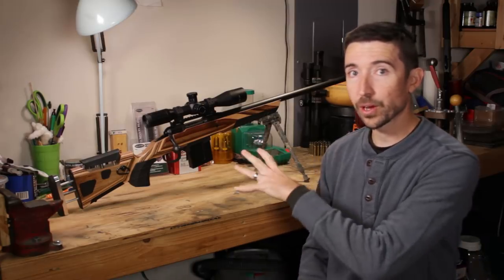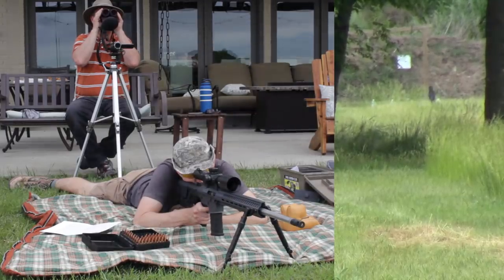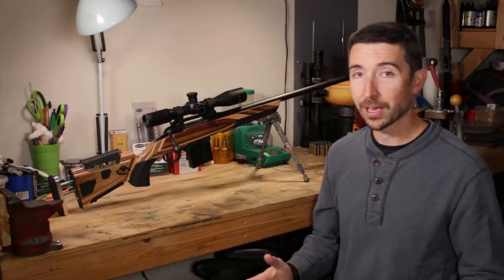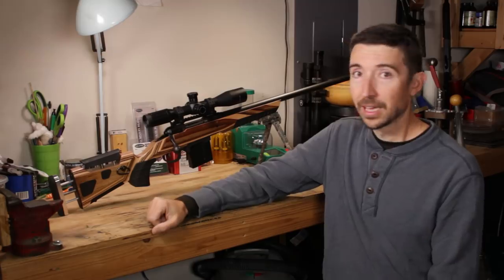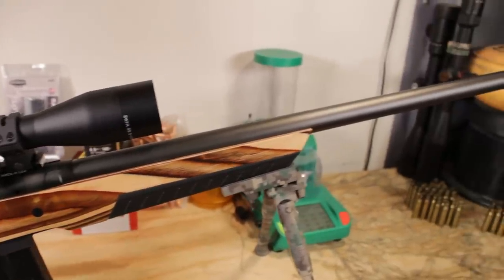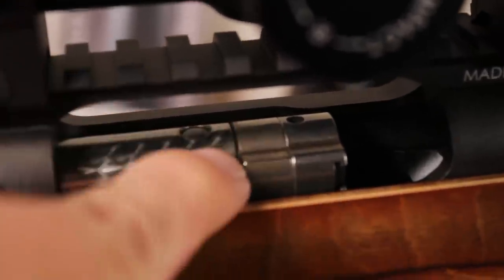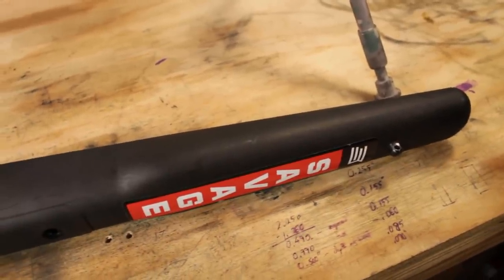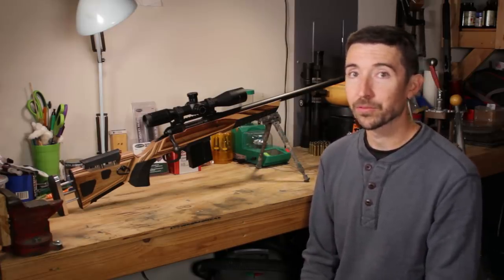Pt 2: Overview of the Savage 12FV in 6.5 Creedmoor - 1 Mile for $1000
Why did I choose the Savage 12FV as the base for the new 1-mile rifle? Let's take a close look!

The inexpensive Savage 12 FV, available only through Cabela's, offers all the components you need for long-range precision. The well-proven open-top action connects to a 26" varmint-profile barrel, available in 204 Ruger, 223 Remington, 22-250 Remington, 308 Winchester, and now 6.5 Creedmoor. The jeweled bolt features the typical Savage floating bolt head and a large varmint bolt knob. Throw in the Accutrigger, and you have a rifle that's ready for surgical work.

The Savage 12FV lacks only three elements that we might want: muzzle threading, a comfortable prone stock, and a drop-free magazine. We can add the latter two elements with an aftermarket stock and bottom metal.

I chose to get my Savage rifle chambered in 6.5 Creedmoor, a decision which I'll explain in a later video.